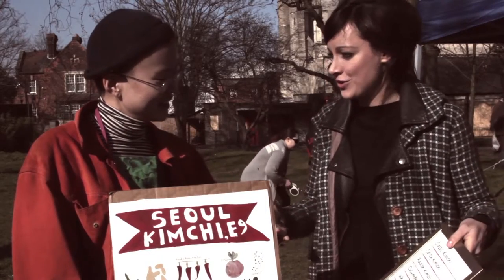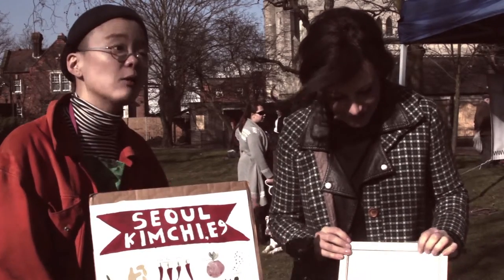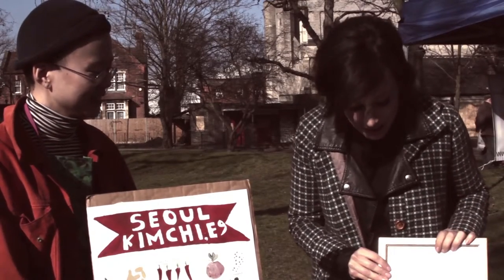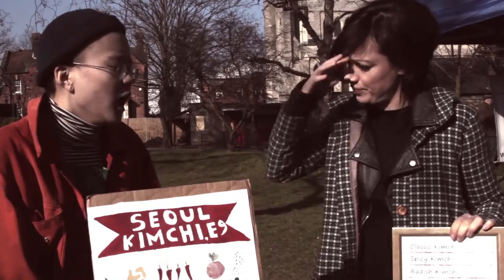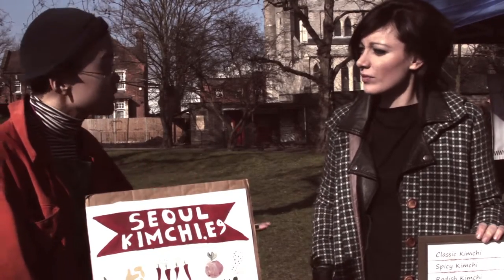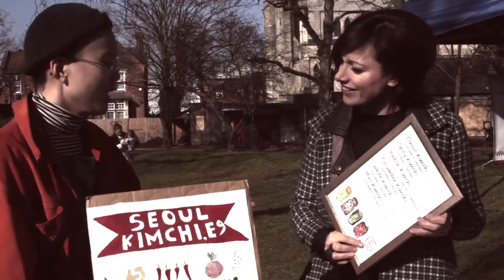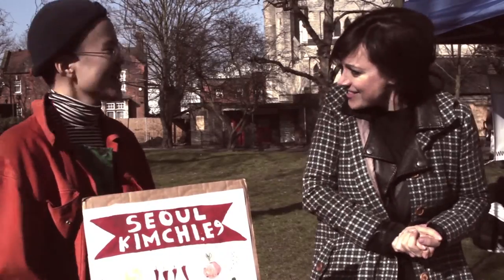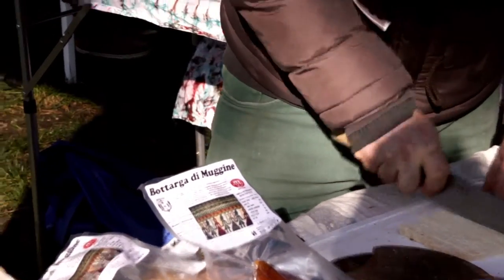Seoul Kimchi and Sardos Sardinian Deli at Tottenham Green Market N15 Farmers Market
Meet the traders of London's farmers markets.

In this video Melissa meets E17 based Seoul Kimchi and Sardinian deli, Sardos.